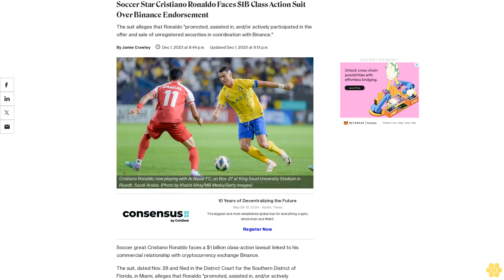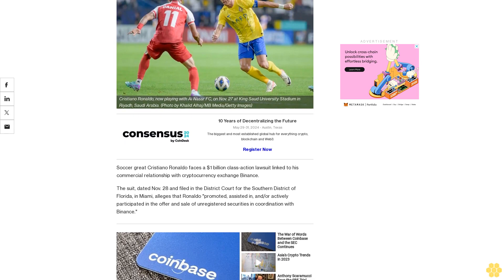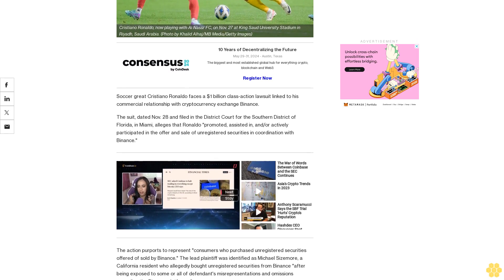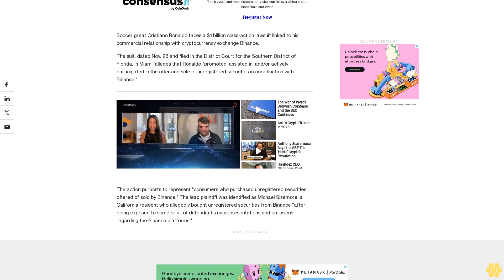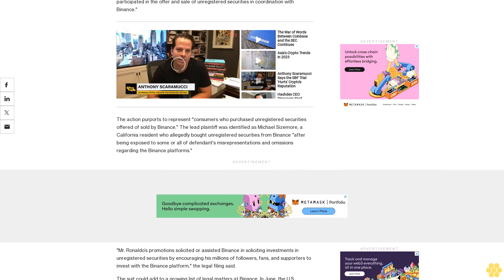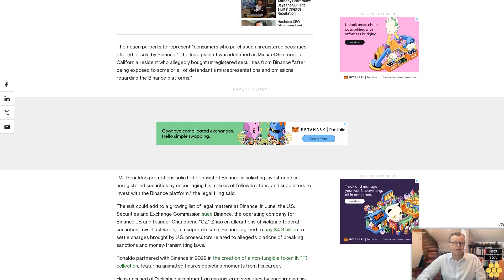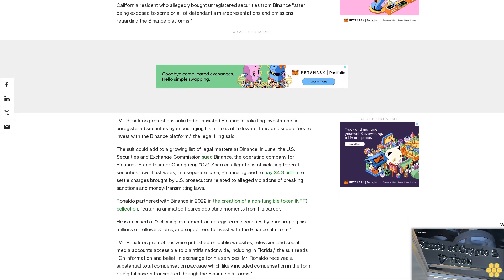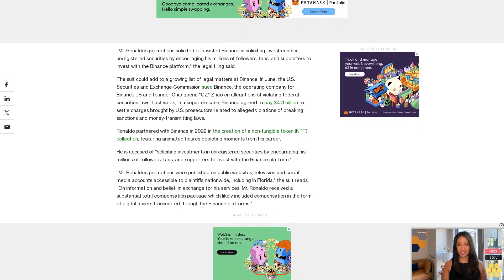Soccer Star Cristiano Ronaldo Faces $1B Class Action Suit Over Binance Endorsement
The suit alleges that Ronaldo "promoted, assisted in, and/or actively participated in the offer and sale of unregistered securities in coordination with Binance.".

Soccer great Cristiano Ronaldo faces a $1 billion class-action lawsuit linked to his commercial relationship with cryptocurrency exchange Binance.

The suit, dated Nov. 28 and filed in the District Court for the Southern District of Florida, in Miami, alleges that Ronaldo "promoted, assisted in, and/or actively participated in the offer and sale of unregistered securities in coordination with Binance."

The action purports to represent "consumers who purchased unregistered securities offered of sold by Binance." The lead plaintiff was identified as Michael Sizemore, a California resident who allegedly bought unregistered securities from Binance "after being exposed to some or all of defendant's misrepresentations and omissions regarding the Binance platforms."

"Mr. Ronaldo’s promotions solicited or assisted Binance in soliciting investments in unregistered securities by encouraging his millions of followers, fans, and supporters to invest with the Binance platform," the legal filing said.

The suit could add to a growing list of legal matters at Binance. In June, the U.S. Securities and Exchange Commission sued Binance, the operating company for Binance.US and founder Changpeng "CZ" Zhao on allegations of violating federal securities laws. Last week, in a separate case, Binance agreed to pay $4.3 billion to settle charges brought by U.S. prosecutors related to alleged violations of breaking sanctions and money-transmitting laws.

Ronaldo partnered with Binance in 2022 in the creation of a non-fungible token (NFT) collection, featuring animated figures depicting moments from his career.

He is accused of "soliciting investments in unregistered securities by encouraging his millions of followers, fans, and supporters to invest with the Binance platform."

"Mr. Ronaldo’s promotions were published on public websites, television and social media accounts accessible to plaintiffs nationwide, including in Florida," the suit reads. "On information and belief, in exchange for his services, Mr. Ronaldo received a substantial total compensation package which likely included compensation in the form of digital assets transmitted through the Binance platforms."

The suit cited prior SEC warnings that virtual tokens may be securities, and that celebrities must disclose when they are getting paid to promote securities.